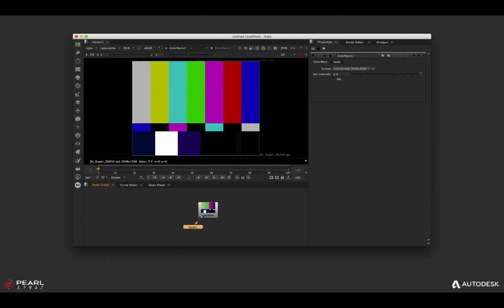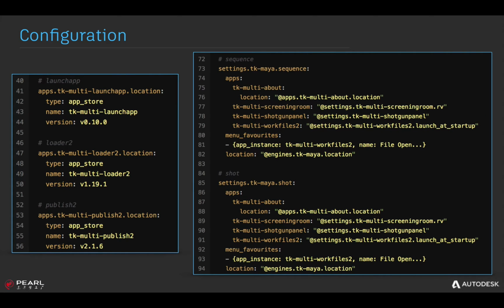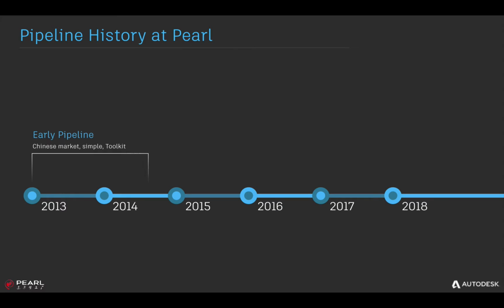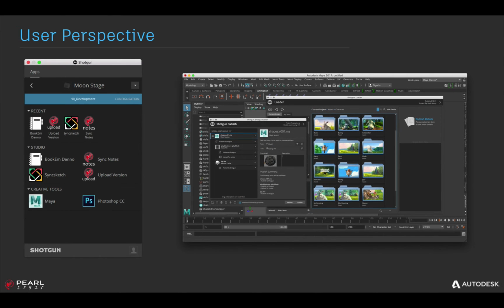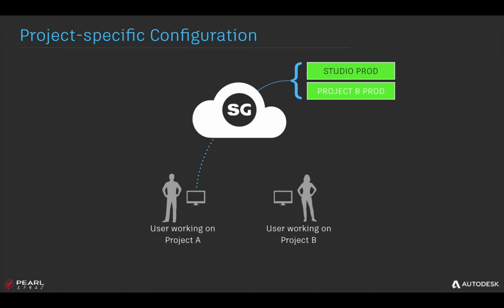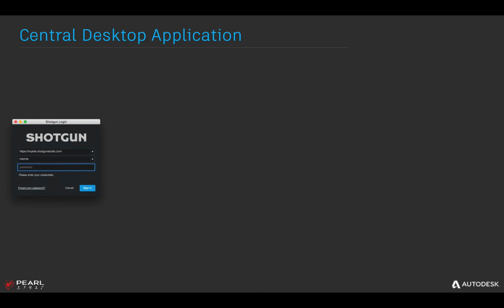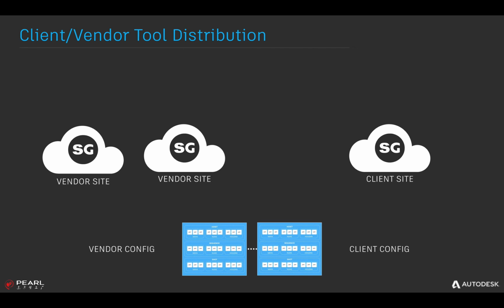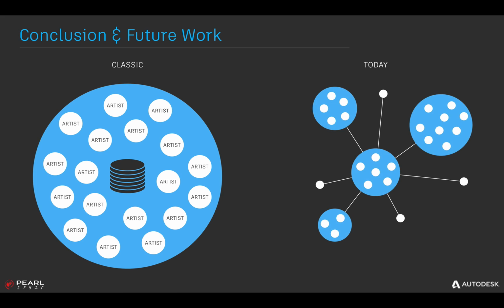DigiPro 2018: Cloud-based Pipeline Distribution for Effective and Secure Remote Workflows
In a joint paper developed in collaboration with Pearl Studio and presented at DigiPro 2018, our experts dig into cloud-based pipeline distribution for effective and secure remote workflows.